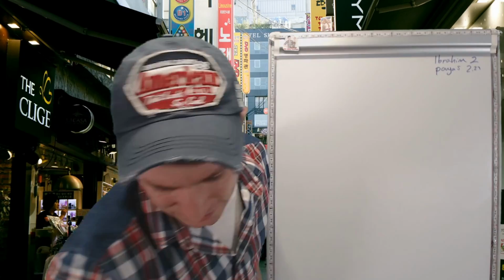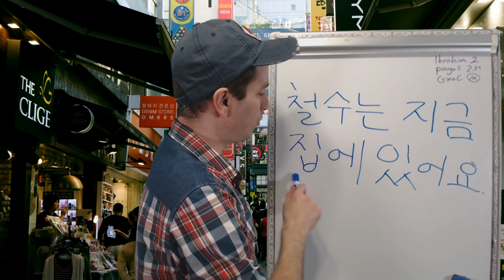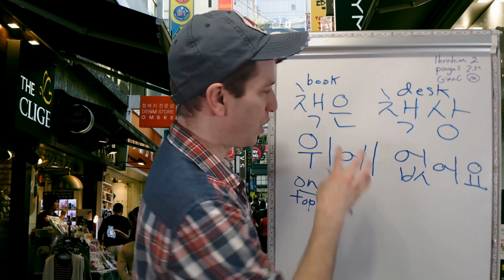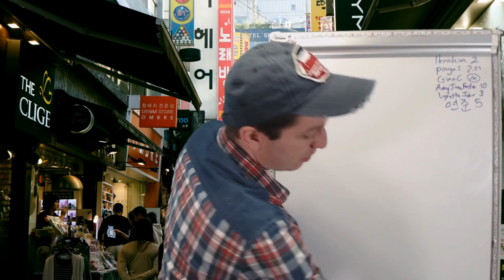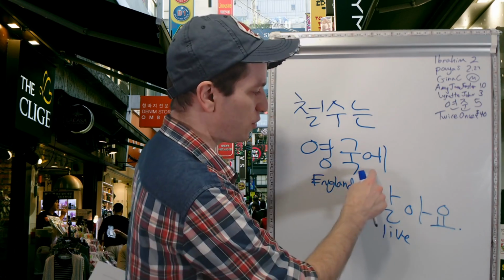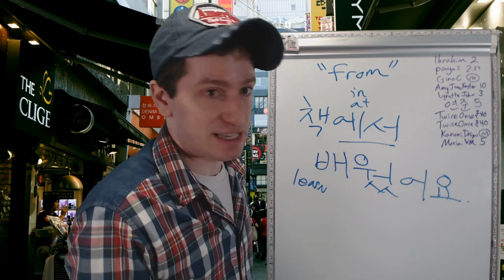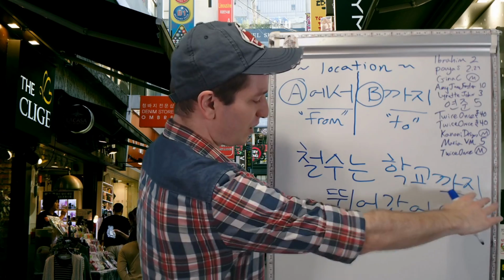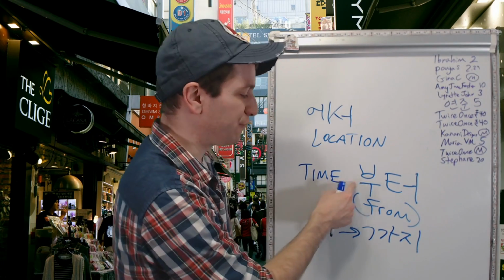Using 에 and 에서 | Live Class Abridged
This is an abridged version of the live stream about using the particles 에 and 에서. It also covers how to use 에서 with 까지 to say "from" and "to."